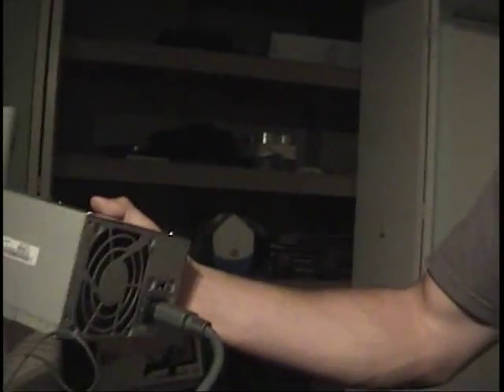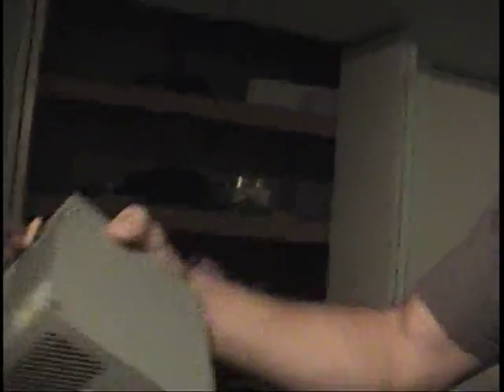How to make a xbox 360 power supply with a pc power supply (Part 1)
Sorry about the way i sound... like a fucking douche bag yes i will say it before all of you

Need:
Soldiering iron
250 watt pc power supply
faulty xbox 360 power supply
wire striper
screw driver
soldering skills
pertinence and carefully listing

Procedure:
1. Take the faulty xbox 360 power cable and cut the end that connects to the xbox 360 (cut as close as you can to the brick)
2. open the pc power supply, take everything out mother bored other components out
3. Cut the colored cables out about half way
4. youre gonna want to unsolder out every colored wires EXPECT THE GREEN ONE
 4A.  How to: you take out the wires buy placing youre hot soldering iron on the wires solder point on the back of the board untill the solder melts and you simply pull out the wires
 BE CAREFUL! (make sure you remember what color wires goes to what holes.. this is very important dont forget or make sure you lable it!
5.  Make sure you have about 3 inchs of exposed wire of the xbox 360 power cable. solder each wire in the correct hole.
6. youre gonna wanna add a extra GROUND BLACK cable into the ground holes. (where the xbox 360 black wires went into.)
7. strip the black wire hanging out... now strip the green wire and connect both the black and green wire together and add a little solder and place a piece of electrical tape to make sure theres nothing exposed
8. Add hot glue or thermal glue to the wires to hold them down mmore... to loosen the stress on the solder joints.
9. put it back together and you're good to go...

Questions or comments message me!